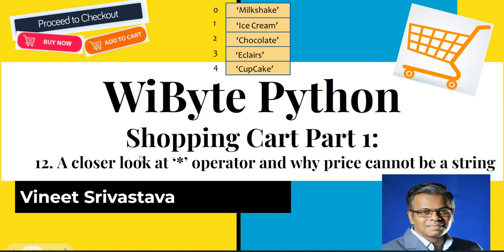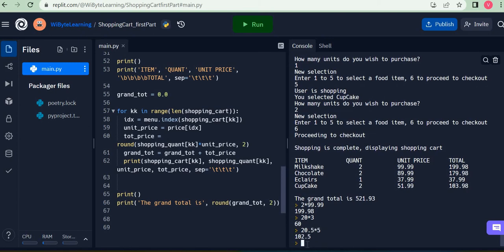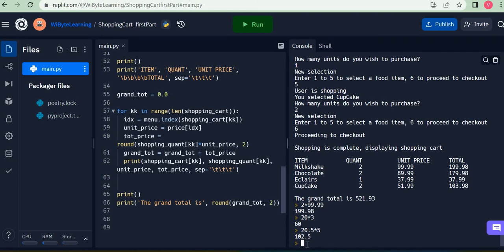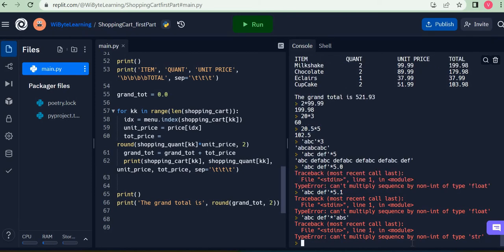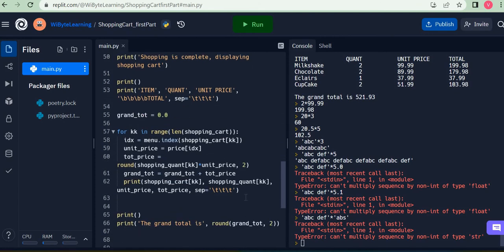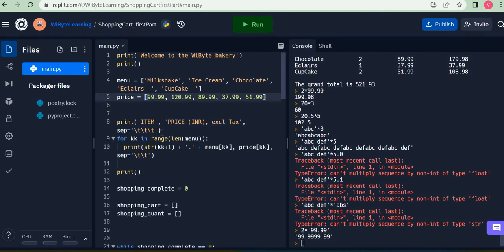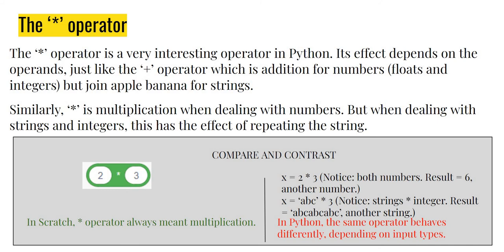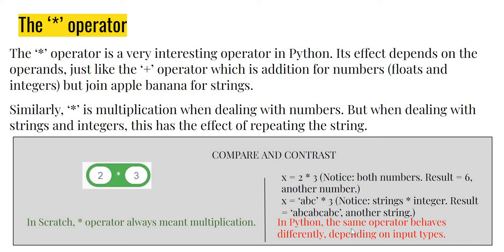12. Shopping Cart 1: '*' operator for strings and numbers -- why prices cannot be strings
In this video, we take a closer look at the * operator in Python. * used for numbers results in multiplication. * used for strings along with an integer results in the string getting repeated. We take several examples. We also use this discussion to elaborate why the list prices must contain floating point values and not strings.

8. How to add new items to the shopping cart and shopping quant lists using append